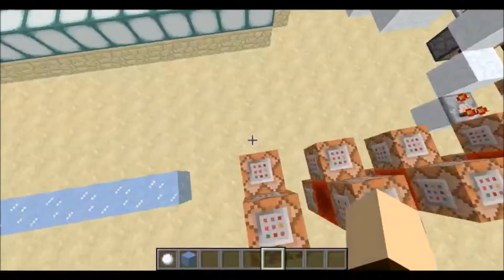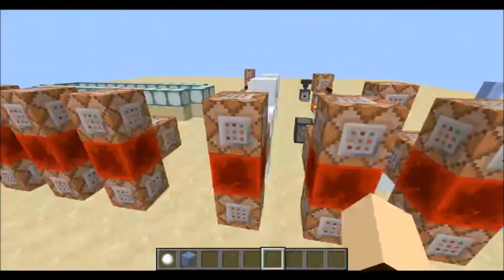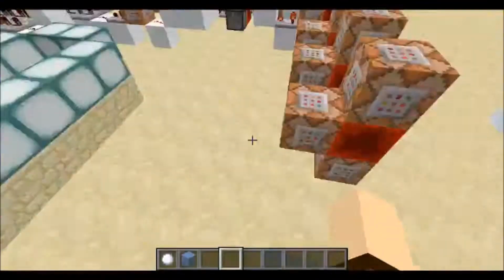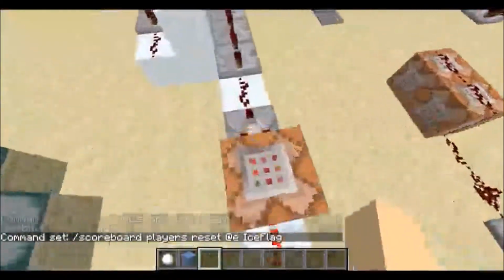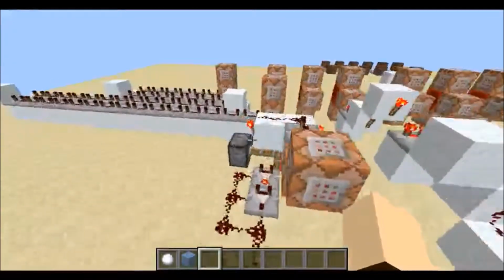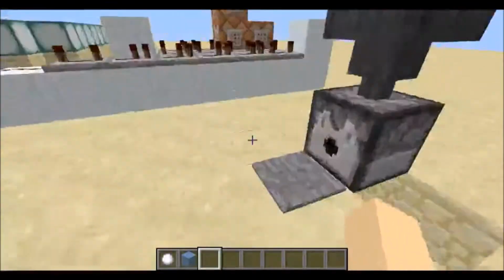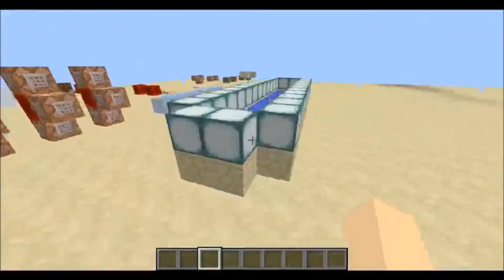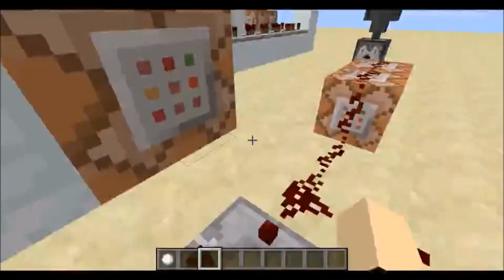Ice Flower from Super Mario Galaxy in Vanilla Minecraft 1.8.1 (Proof of Concept)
In this video, I show off a proof of concept for the Ice Flower from the Mario games in Minecraft without mods.